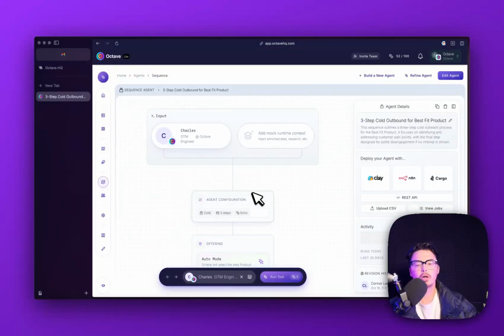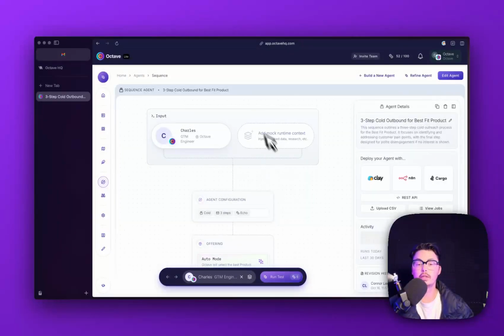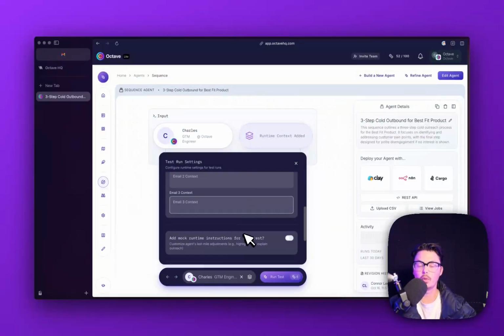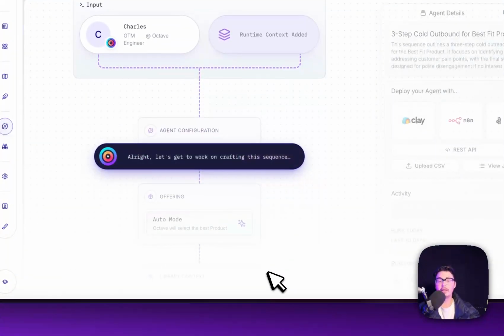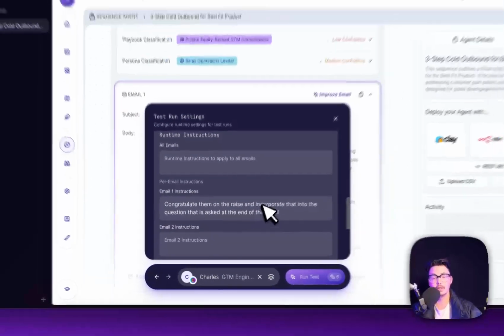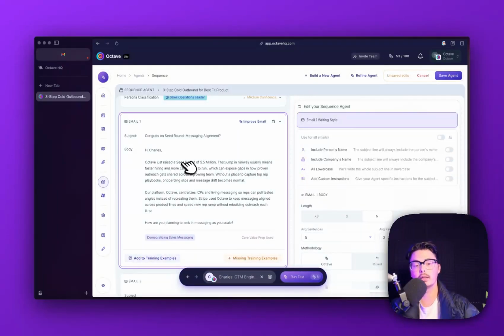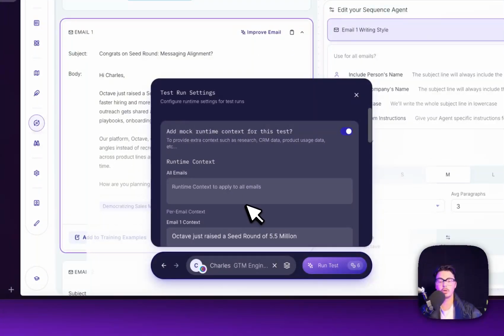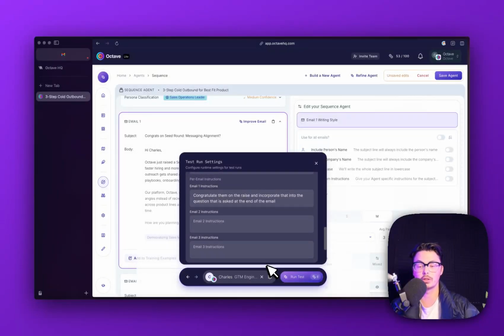Runtime Context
Runtime Context lets you feed dynamic inputs into any Octave agent so outputs adapt to the specific prospect, account, or scenario. It adds real-time details on top of your structured library which gives you messaging that is both consistent and situationally precise without rewriting prompts.